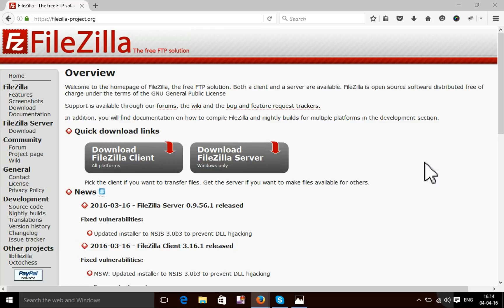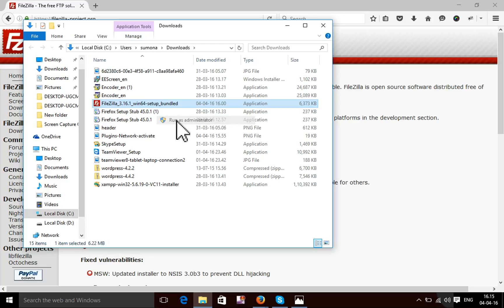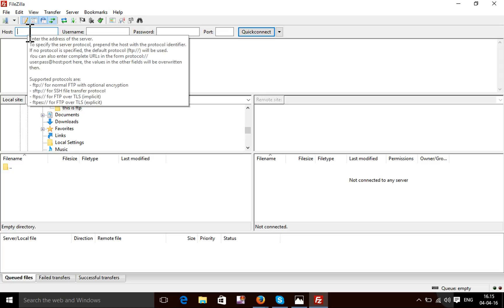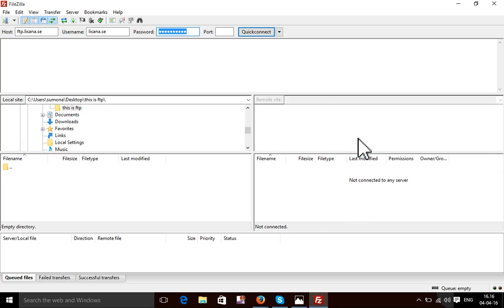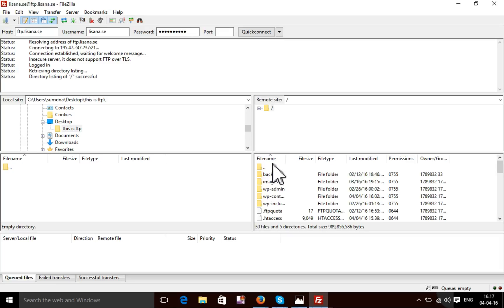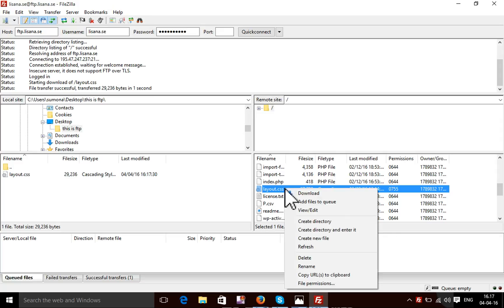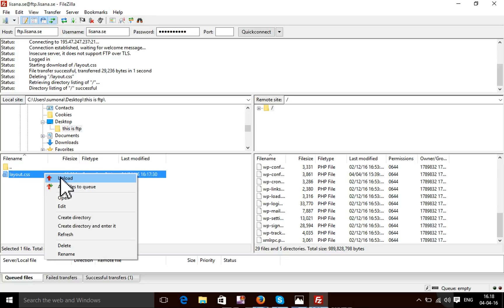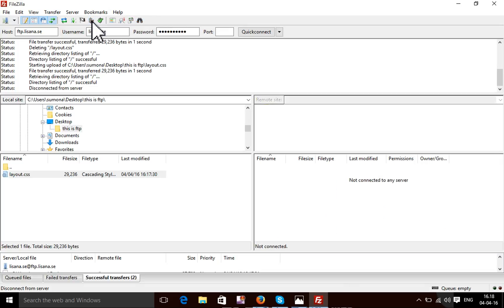filezilla download, configure, connect with host, upload download file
FTP solution - how to download filezilla  and  configuration. how you will  connect with your live host using ftp information  and upload download file form host to local pc.
I use FTP client server.